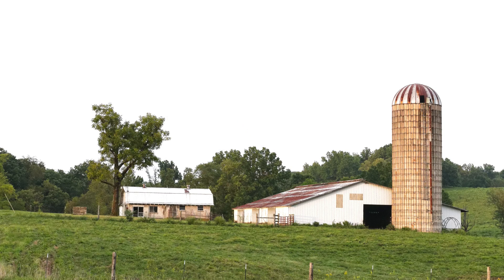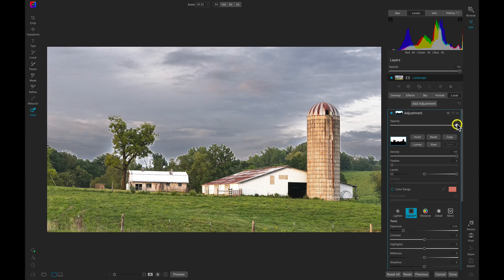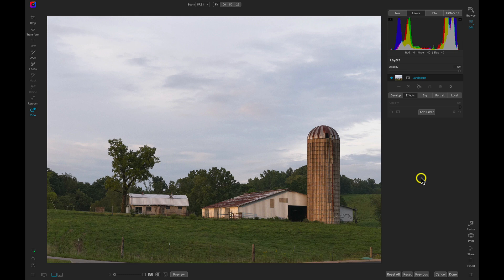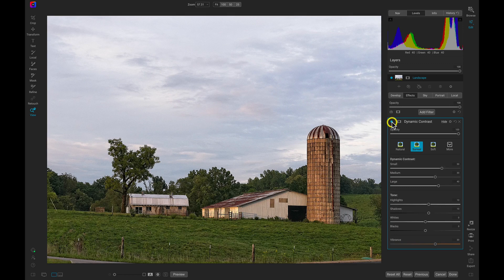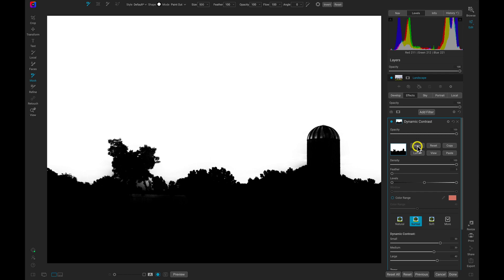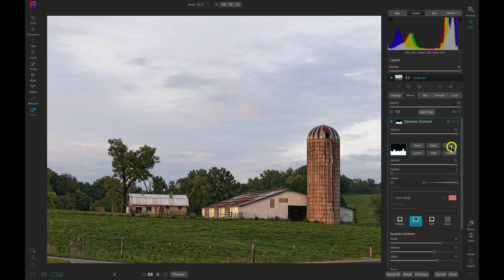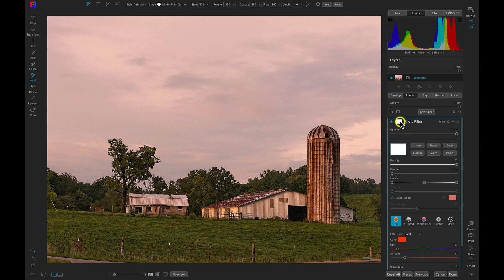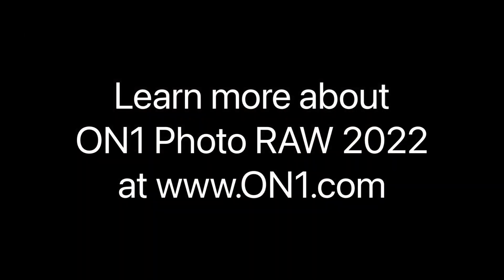How to Quickly Mask Skies to Enhance Them